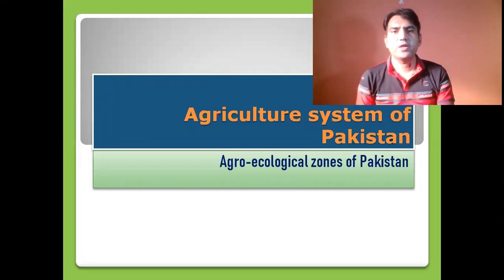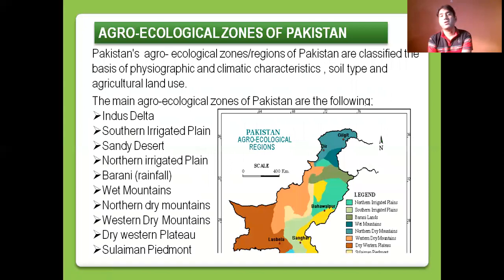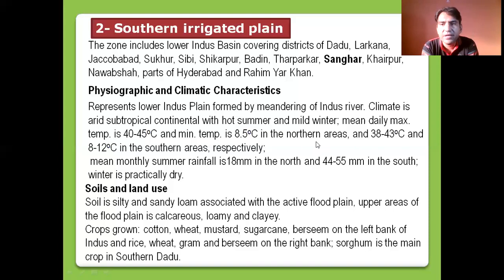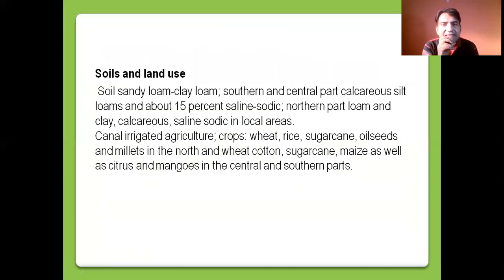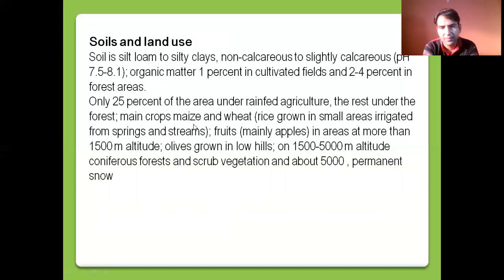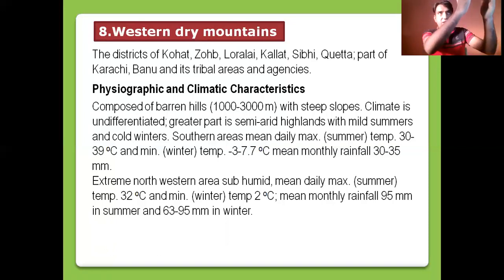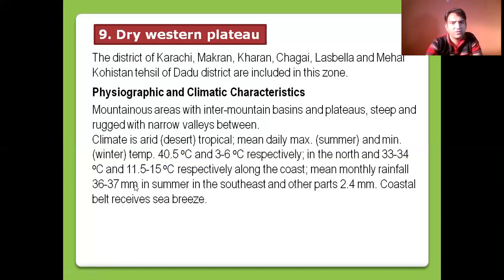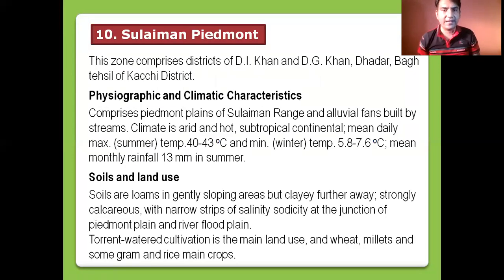Agro-Ecological zones of Pakistan I Saad Rahoojo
Pakistan is a land of diverse landscapes and climatic characteristics. In the north there are high mountains interspersed with valleys. Southwards there is the Pothwar Plateau followed by fertile Indus Plain, which is 1287 km long and 322 km wide, with a 1.0 percent gradient from north to south. The western part mainly comprises Baluchistan Plateau, bordered by high to low mountains on the north-east. There are two sandy deserts in the Indus Basin; the Thal desert in the upper part and the Thar desert in the south-east. Marshy areas occur in the Rann of Kutch, along the southern most border of the country.
Pakistan's  agro- ecological zones/regions of Pakistan are classified the basis of physiographic and climatic characteristics , soil type and agricultural land use.
The main agro-ecological zones of Pakistan are the following;
Indus Delta
Southern Irrigated Plain
Sandy Desert
Northern irrigated Plain
Barani (rainfall)
Wet Mountains
Northern dry mountains
Western Dry Mountains
Dry western Plateau
Sulaiman Piedmont
0:00 Introduction
2:13 Land description
4:46 Agro-Ecolgical Zones
6:04 Indus Delta
8:34 Sothern irritated plains
11:04 Sandy deserts
13:30 Northern Irrigated Plains
15:40 Barani Rainfall areas
17:48 Wet mountains
20:14 Northern dry mountains
23:44 Western dry mountains
27:31 Dry western plateau
31:48 Sulaiman Piedmont
33:25 Aridity based classification